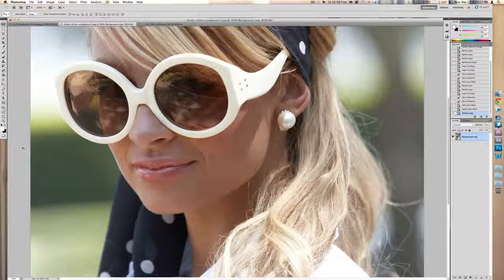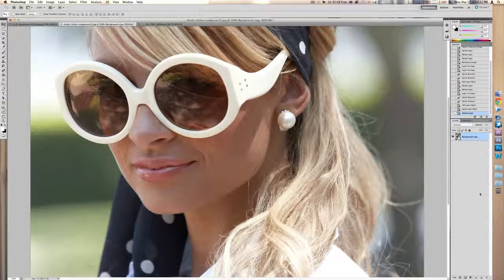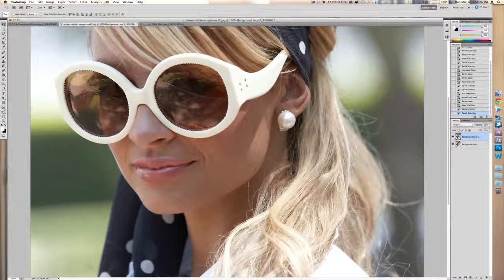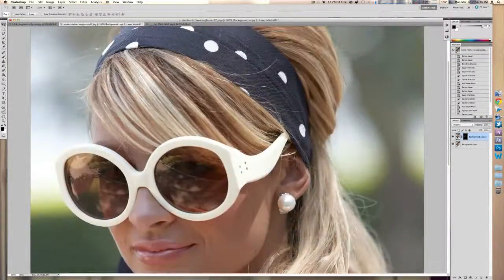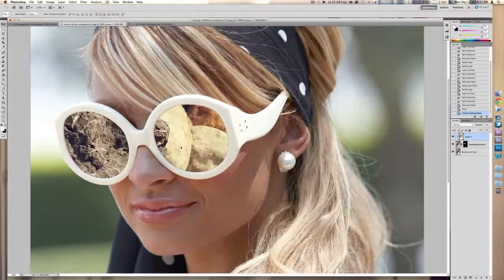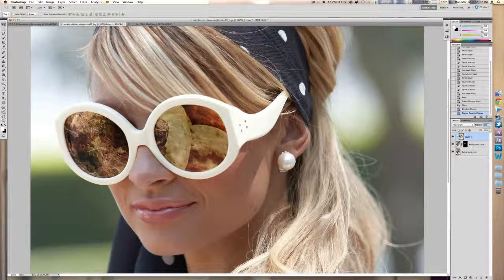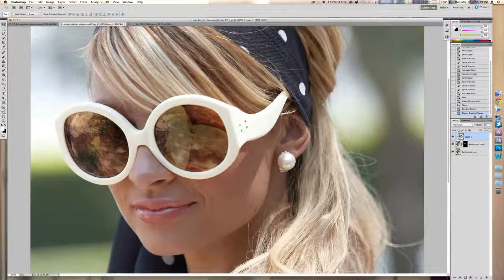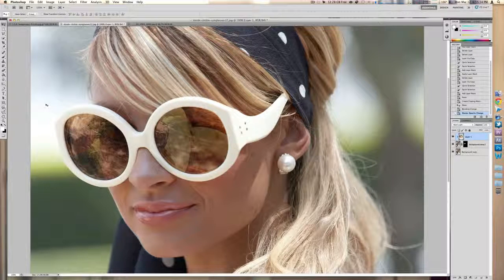Adobe Photoshop Tutorial Sunglass